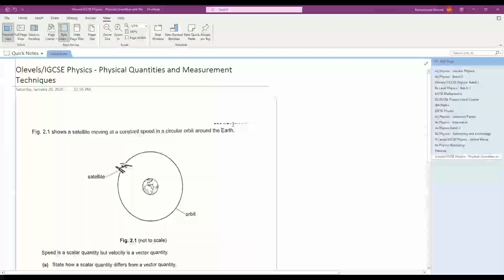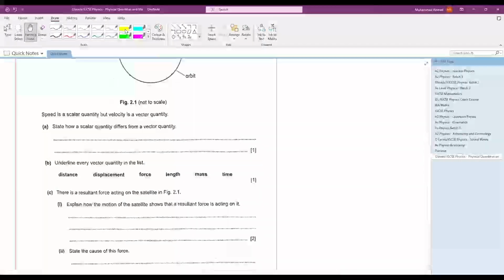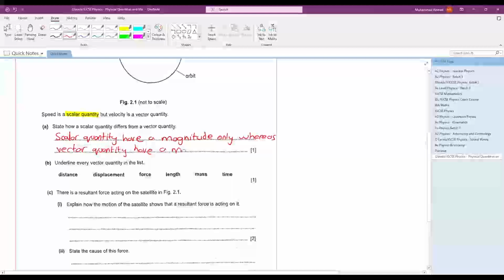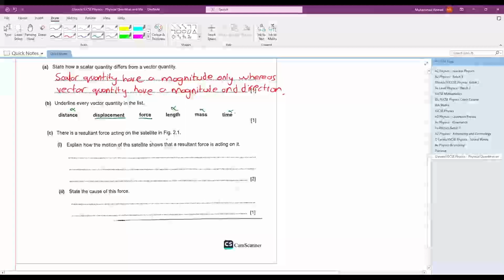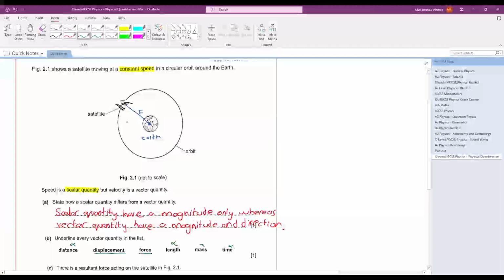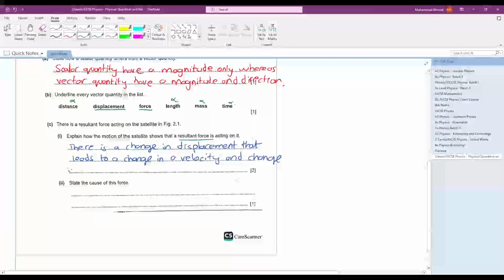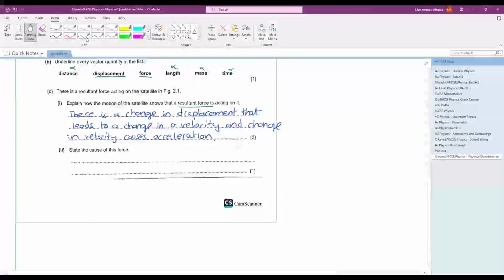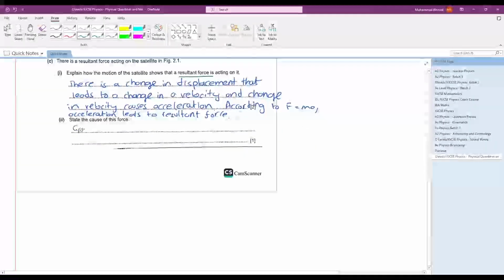Physical Quantities and Measurement Techniques - O Levels Physics | Paper 2